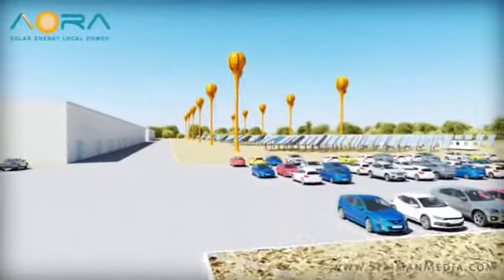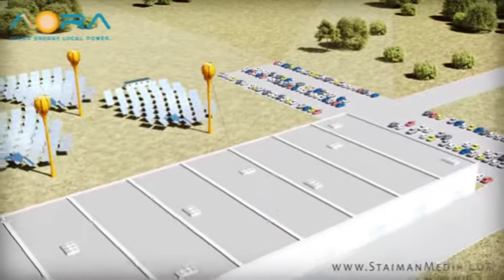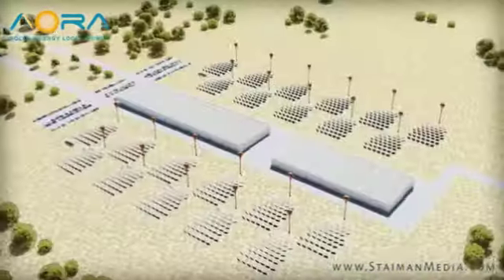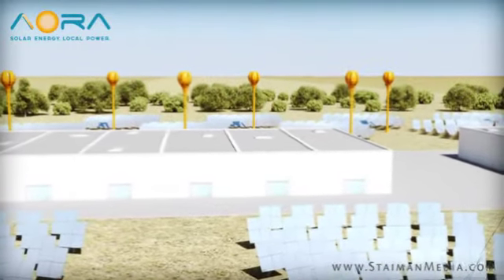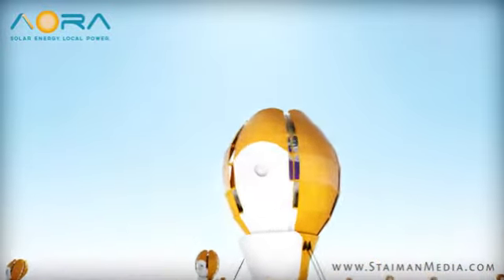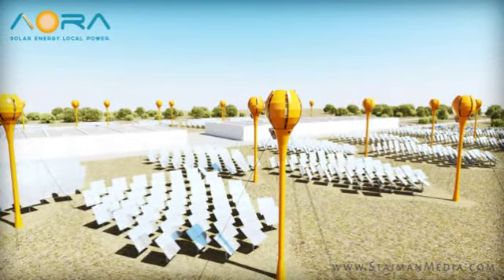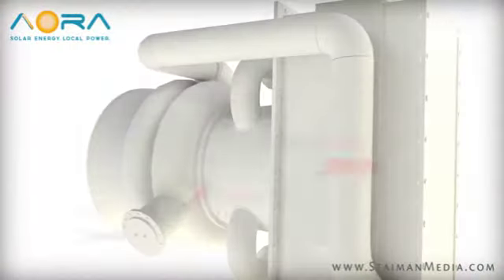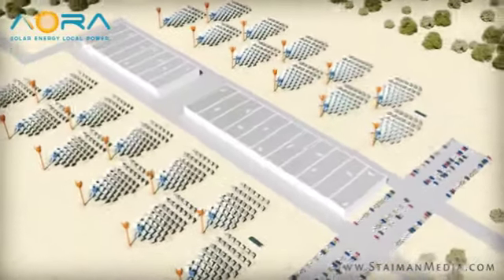AORA Factory Movie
This animated short film shows how AORA's revolutionary new Tulip™ System can make solar power an excellent option for factories of any size, in all types of terrain.